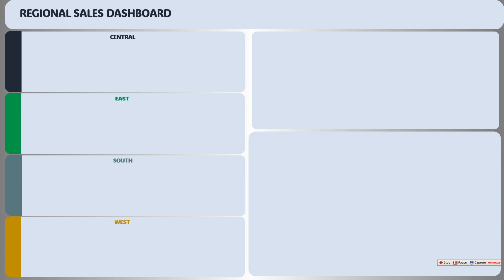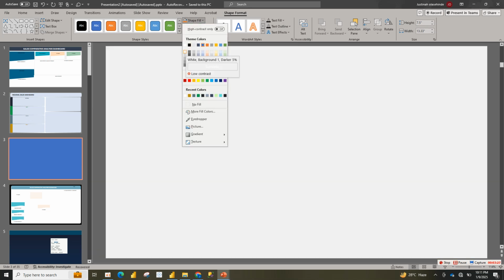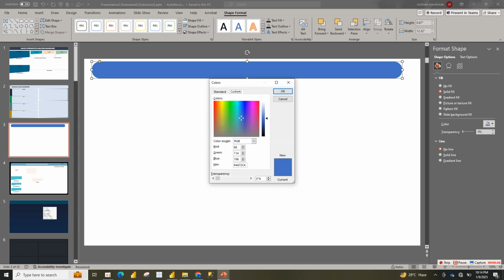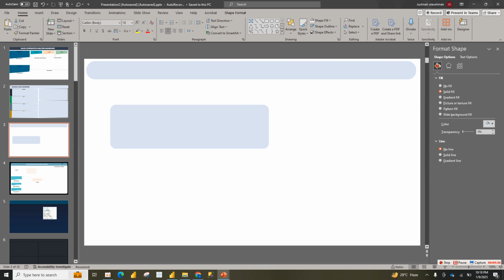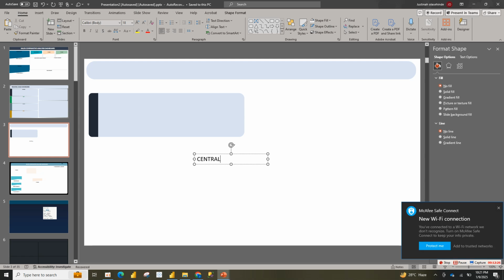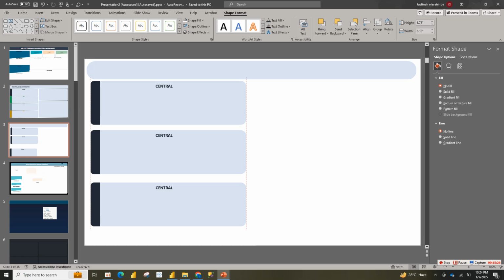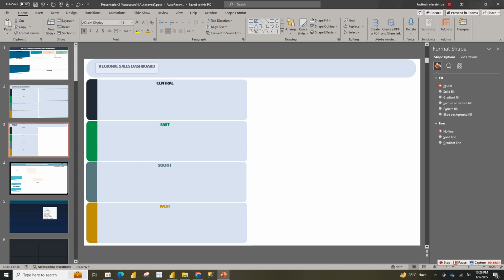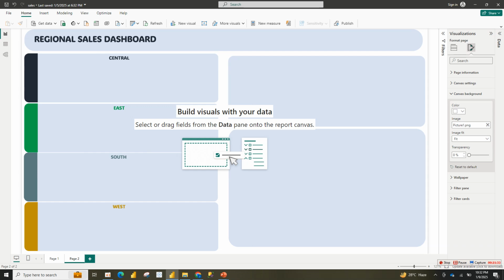HOW TO DESIGN DASHBOARD BACKGROUND IN POWER POINT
Are you ready to elevate your Dashboard reports with captivating backgrounds designed using PowerPoint? Whether you're a data analyst, business professional, or passionate about data visualization, this video will equip you with the skills to make your reports visually impressive. Click the link below to explore the seamless integration of PowerPoint and Power BI for enhancing your data presentations.